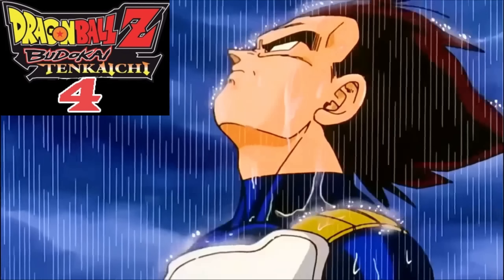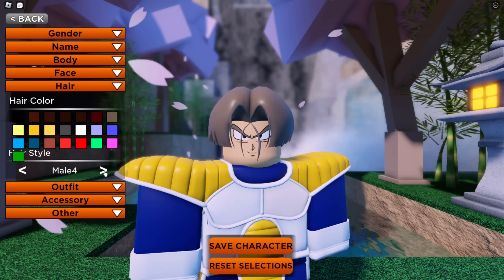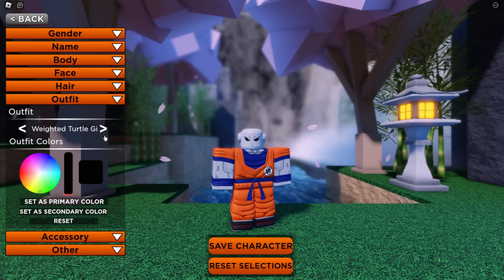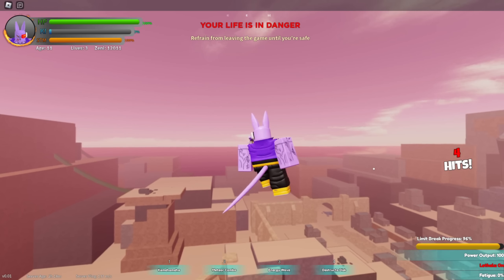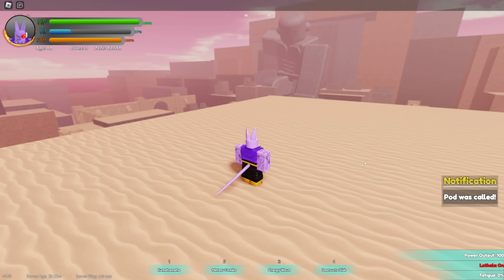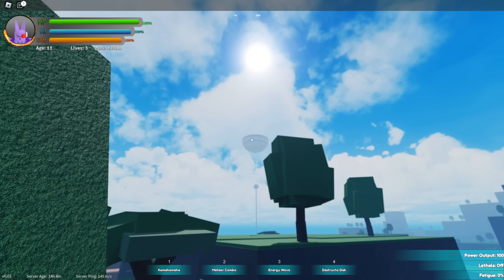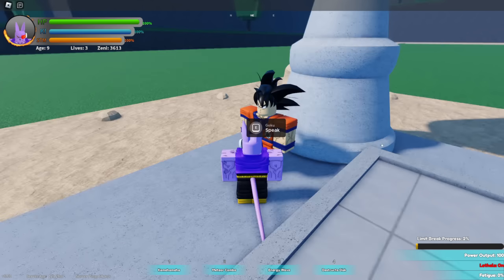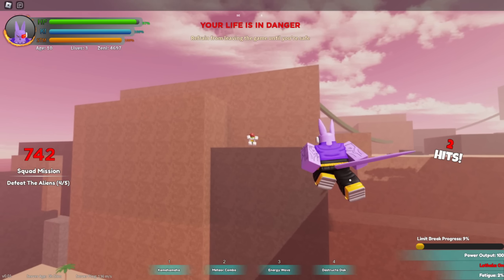New Dragon Ball Z Game Before You Buy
Budokai Z is a new Paid CC Dragon Ball game